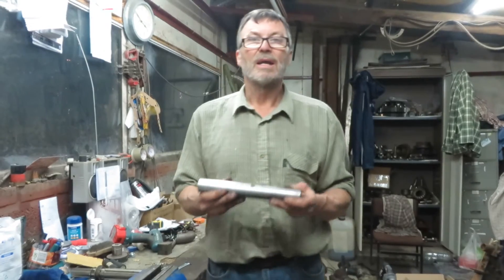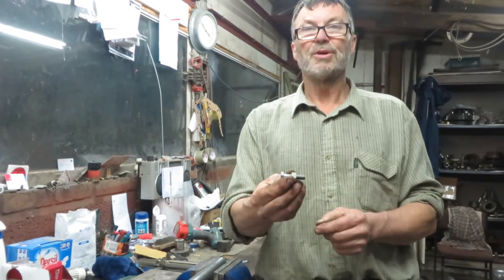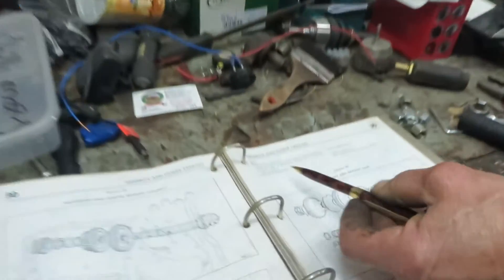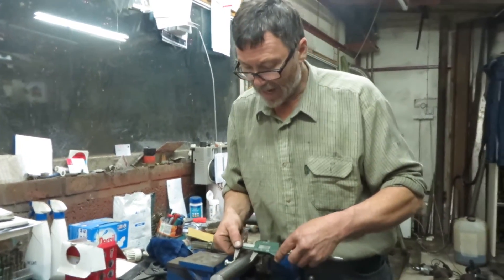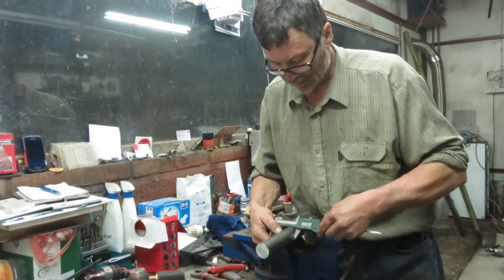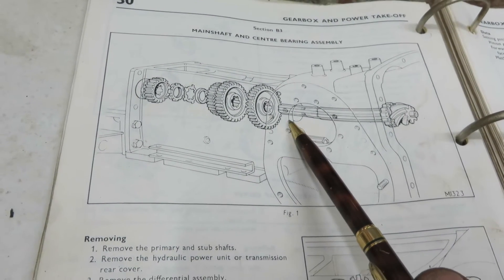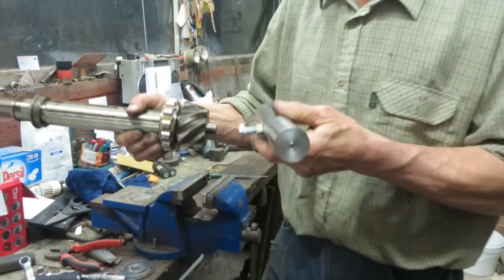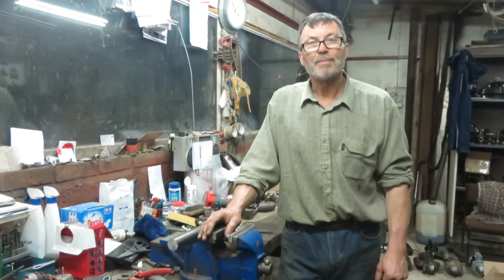Making & Using A Differential Pinion Setting Tool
How to make and use a tool to set the pinion mesh on Nuffield & Leyland tractors